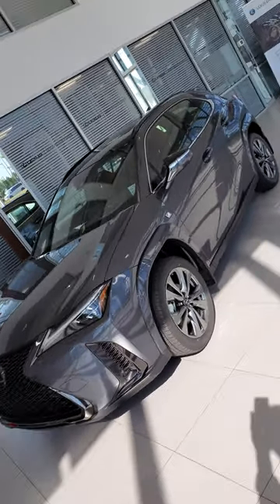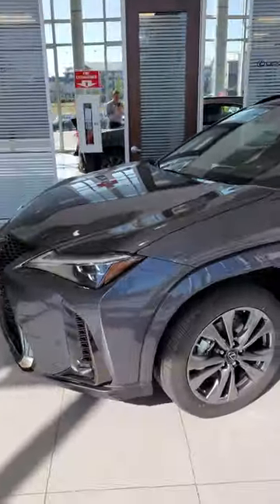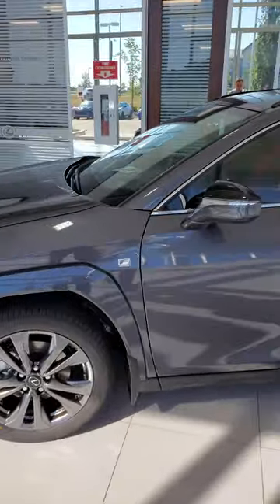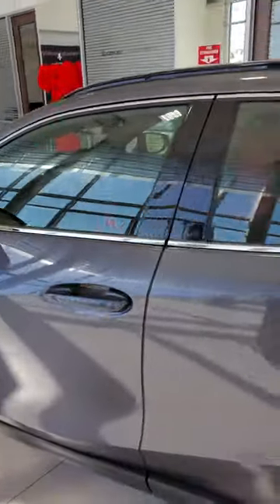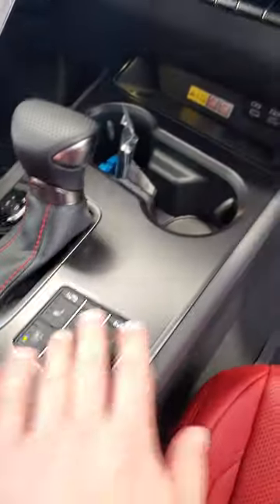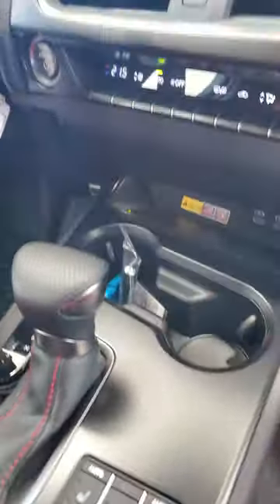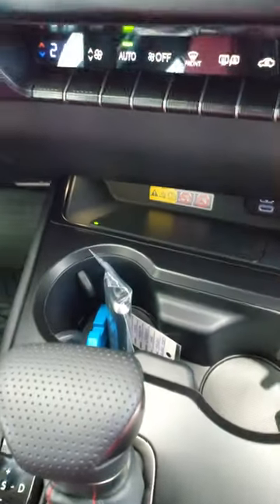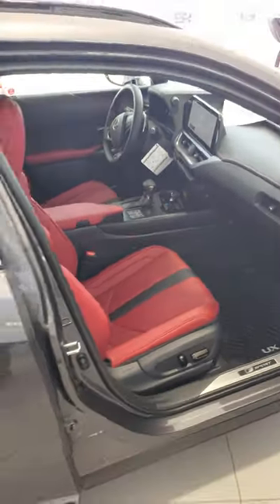2023 Lexus UX 250h Hybrid F Sport Series 2 Changes Quick View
Here is a quick preview of the 2023 Lexus UX 250h F Sport Series 2.  There will be a video released shortly with a full detailed walkthrough of this mid-model design change.

Fusing SUV-versatility with the agility of a hatchback, and now loaded with more intelligent technology than ever, the 2023 Lexus UXh is ready to enable your active lifestyle. Powered exclusively by a potent yet fuel-efficient Self-Charging Hybrid Electric with AWD. Lexus UXh is also available with a series of packages, like the new F SPORT  Design and Elegance Special Edition, so you can truly make it your own.

POWER
181 (135) NET HP5
ENGINE
LEXUS HYBRID DRIVE
FUEL RATING† (CITY/HIGHWAY L/100KM)
5.7/6.2 (CITY/HWY)

4th generation Self-Charging Hybrid Electric system & advanced All-Wheel-Drive System

All-new Lexus Interface including 8” HD Touchscreen (or available 12.3” HD Touchscreen), Service Connect (up to 5-year trial)36, Safety Connect (3-year trial)37, Remote Connect (3-year trial)35, and available Drive Connect featuring Cloud Navigation, Intelligent Assistant and Destination Assist

Available 10 Speaker Premium Sound System (F SPORT  Series 2 and Luxury packages)

Standard Lexus Safety System+ 2.5, Backup Camera & Blind Spot Monitor

Standard heated and Ventilated Front Seats, Heated Steering Wheel & “Double Deck” Cargo Area

Standard 8-Way Power Adjustable Driver & Front Passenger Seats and Rear Seat Reminder

Standard 18” Alloy Wheels, Run Flat Tires, Roof Rails, Power Slide / Tilt Moonroof, and Smart Key with Push Button Start

Available Premium, Luxury, Elegance Special Edition, and F SPORT  Series 1, 2 and F SPORT  Design Edition packages